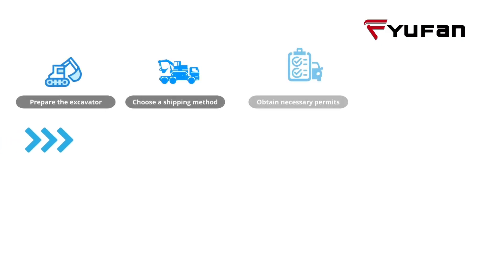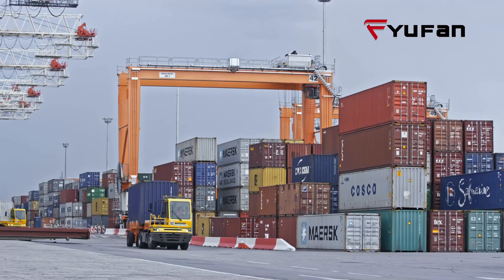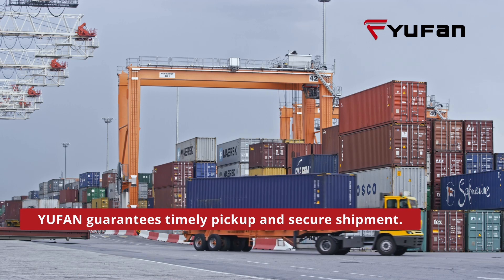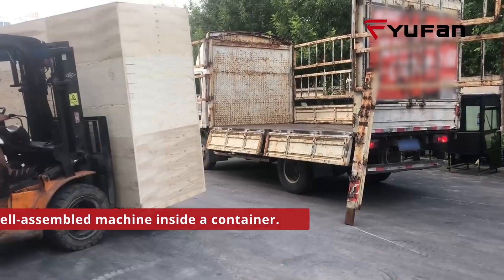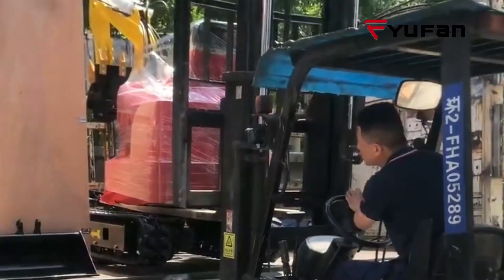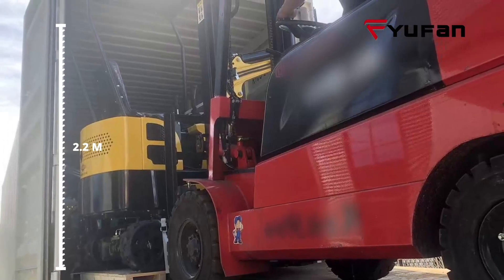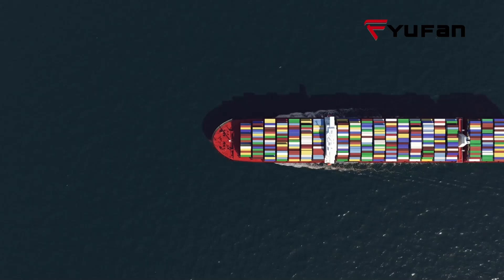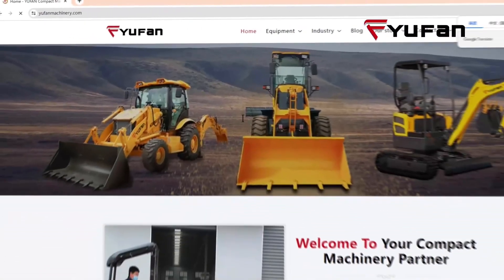YUFAN Shipping Process for Your Machine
Experience hassle-free deliveries with YUFAN! Our video showcases seamless shipping of entire machines to your location. Save time and effort as we handle logistics while you focus on your projects. Trust YUFAN for dependable services!